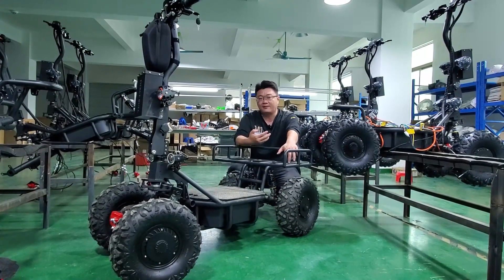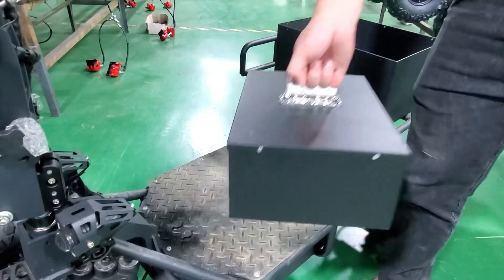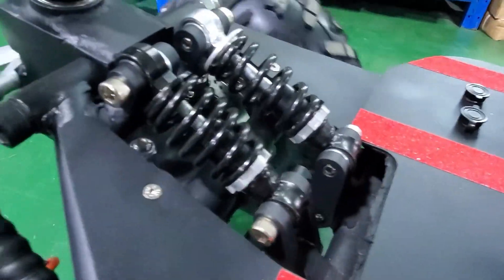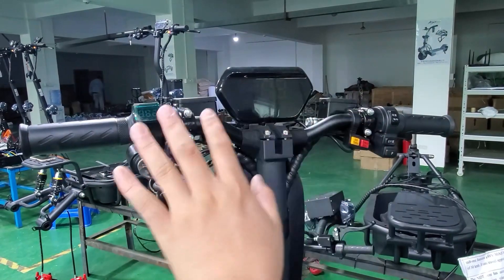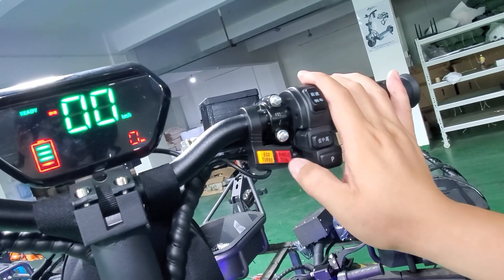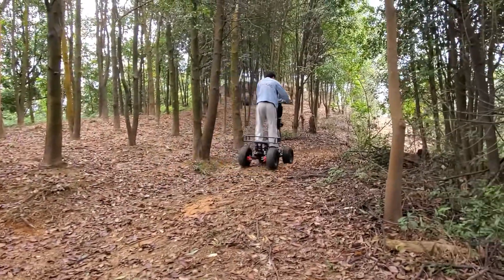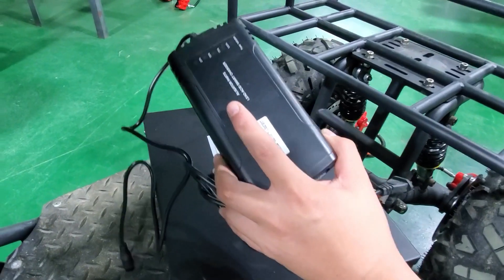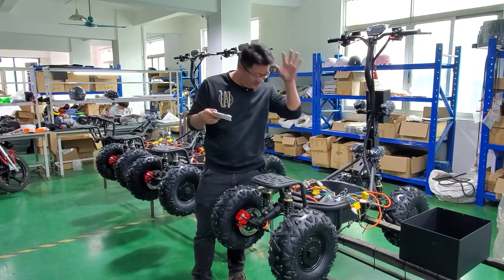Ezraider |MIA |four-wheel electric scooter| off-road |4WD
WeChat:Banma0725